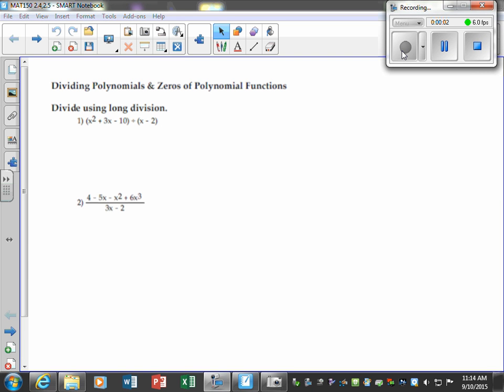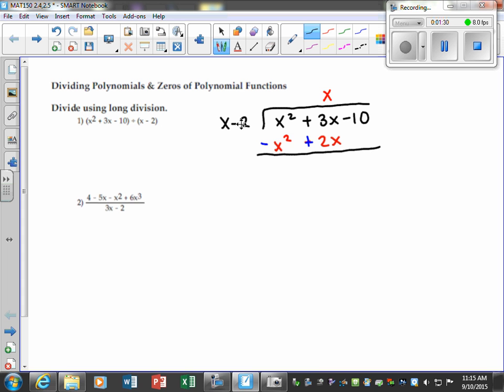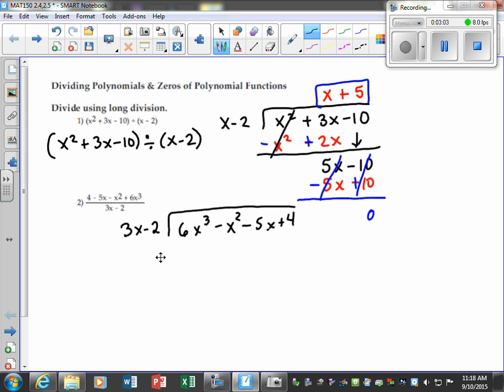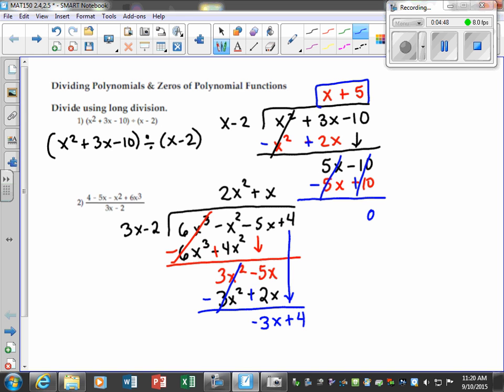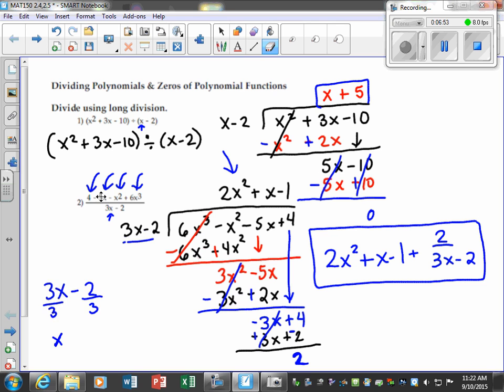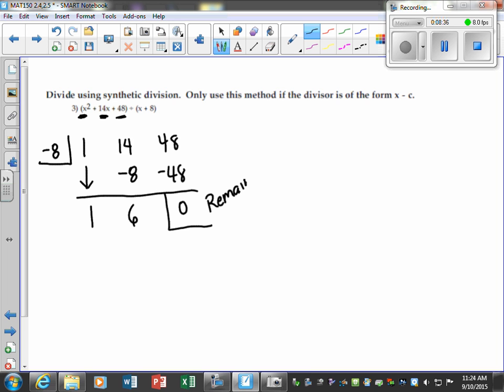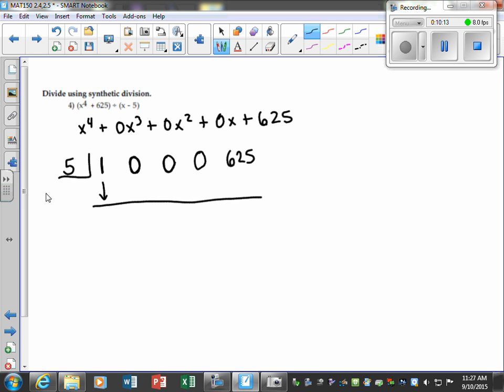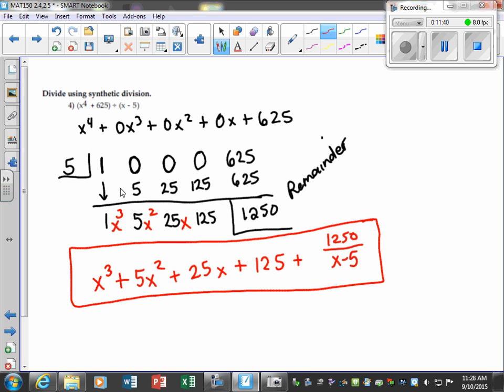Dividing Polynomials Part 1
long division to divide polynomials, synthetic division to divide polynomials, remainder theorem, factor theorem